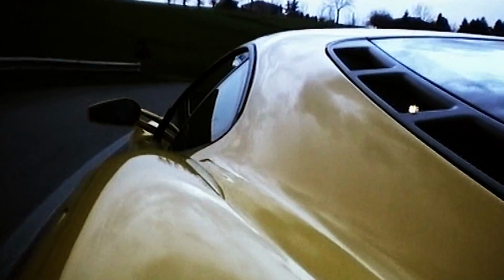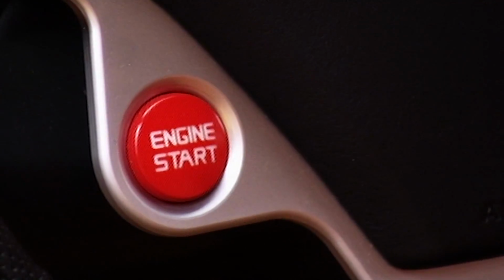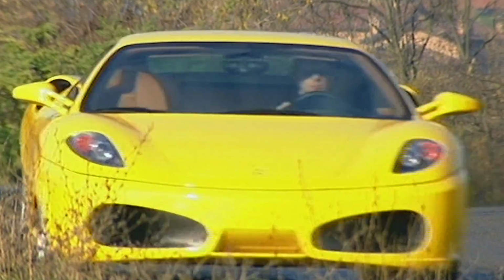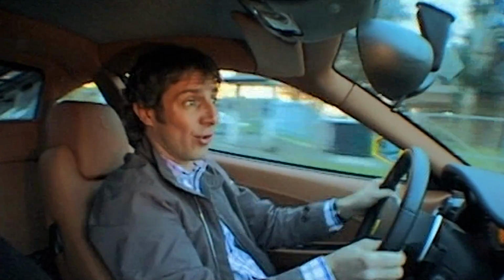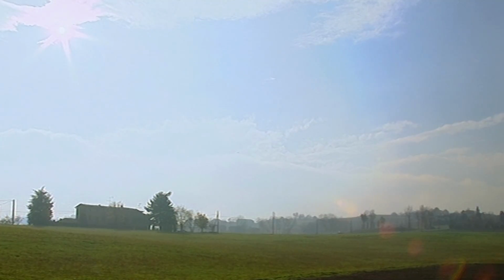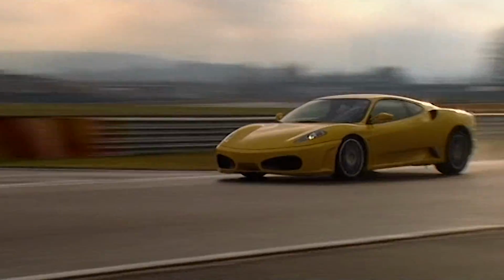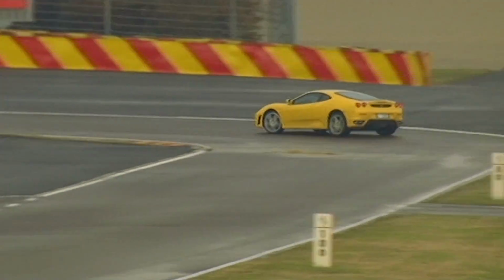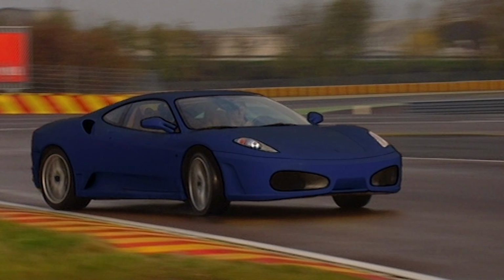Ferrari F430 Makes It's TV Debut TBT - Fifth Gear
This week's ThrowbackThursday is our world exclusive feature on the Ferrari F430, from way back in 2004.